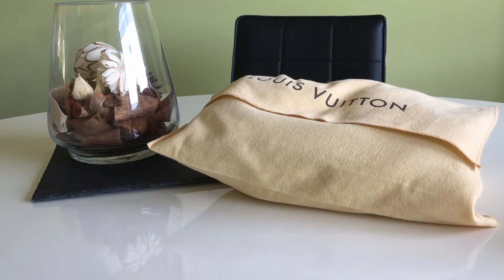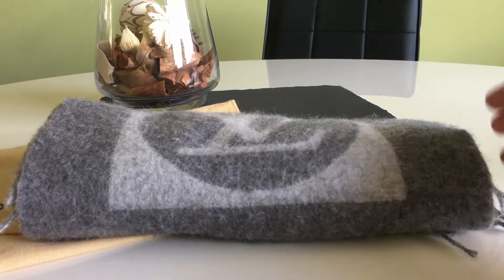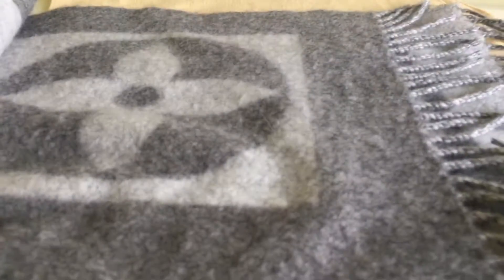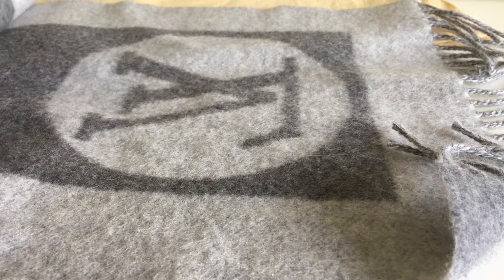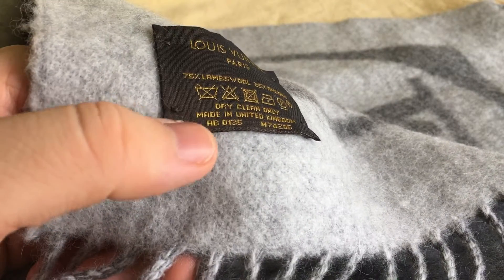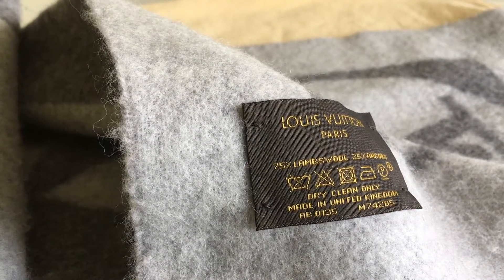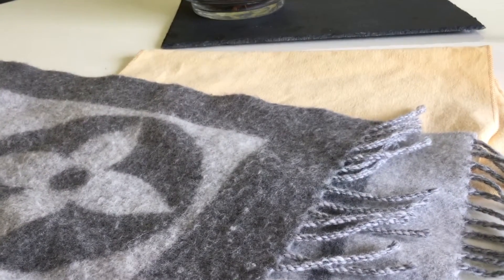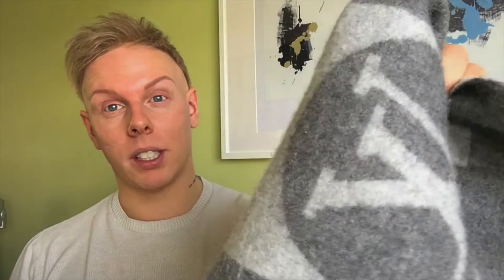Louis Vuitton // Cardiff Scarf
This is a short video on my cardiff scarf from Louis Vuitton in grey. I hope you enjoy.

PRICES

When i bought the scarf in December 2015 the scarf retailed for £220